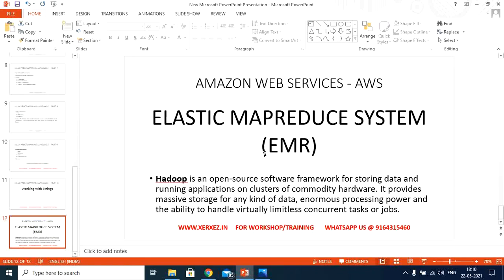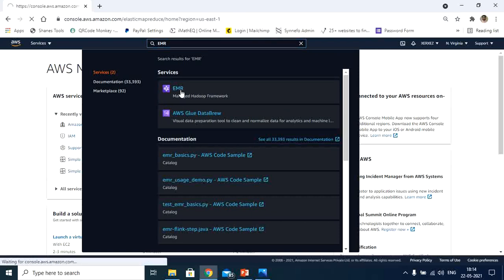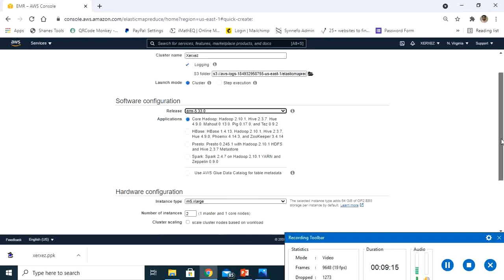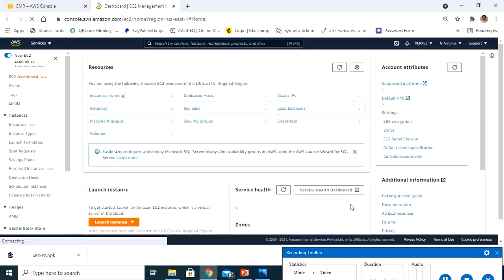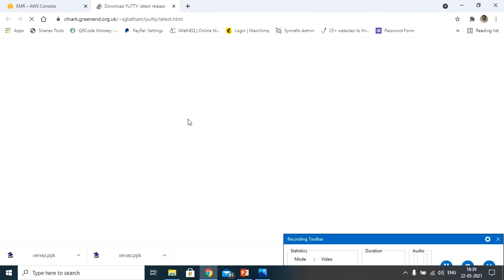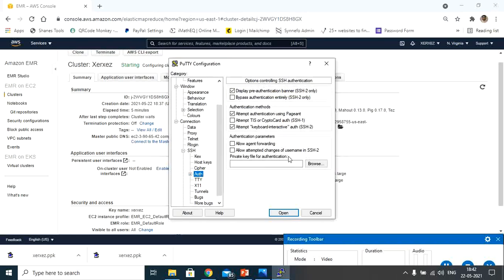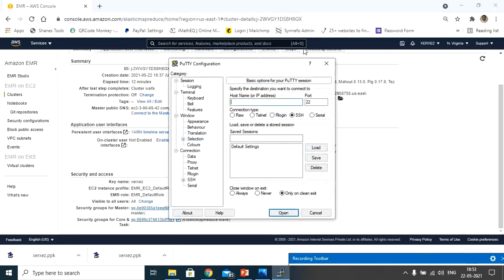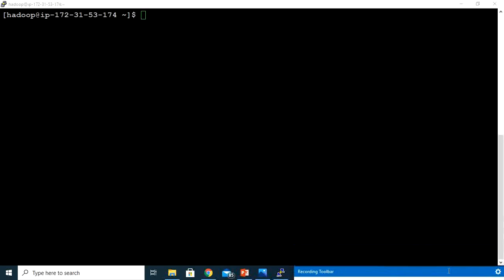AWS EMR - HADOOP INSTALLATION